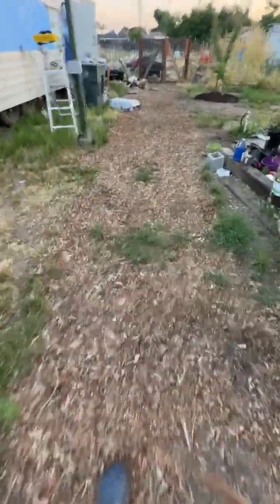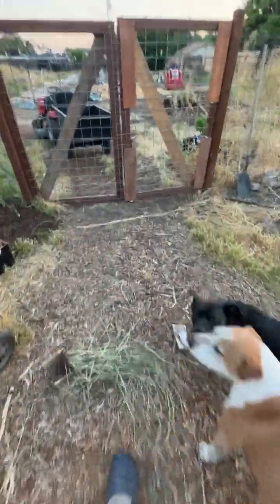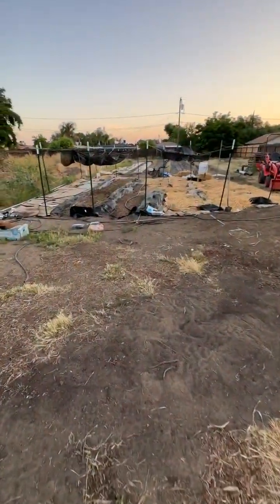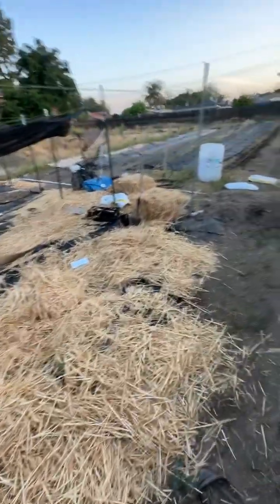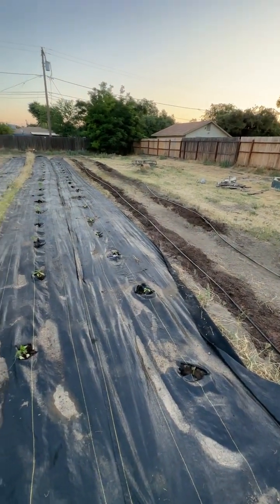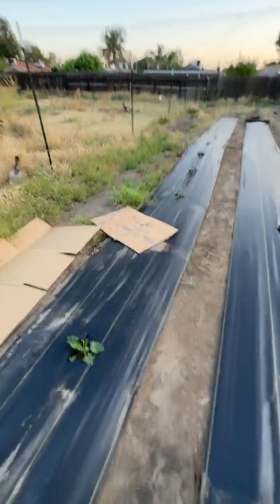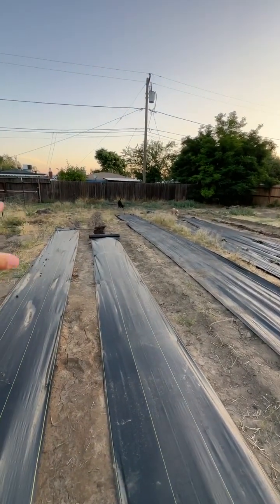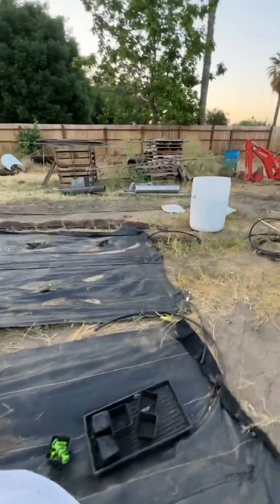This video is from me just a bit of a chat and I’ll look around. I can’t believe the difference.